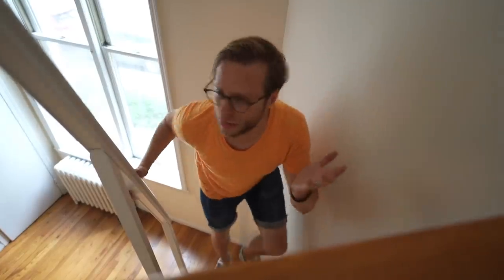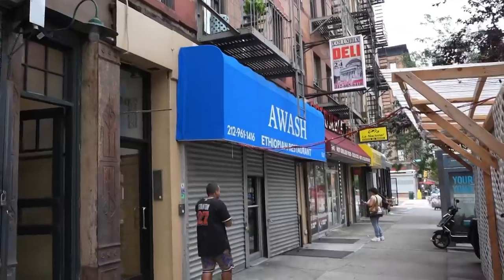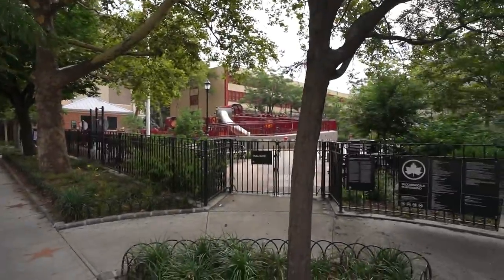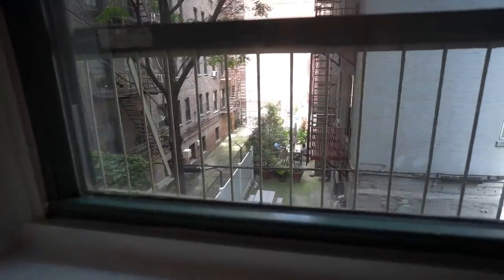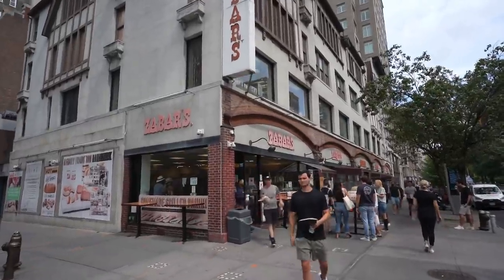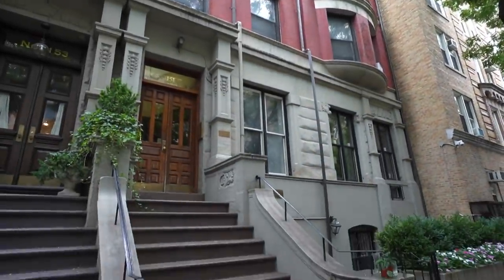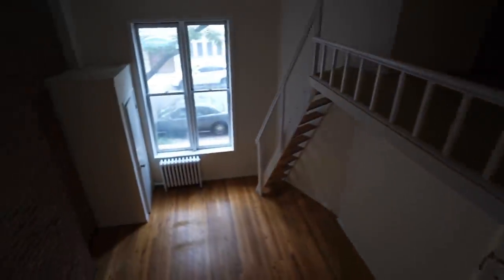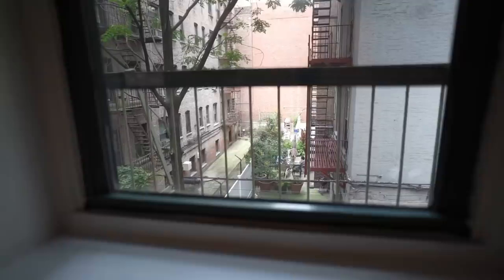Why Does This Tiny NYC Apartment have a Crazy Staircase?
This NYC Loft Apartment has a really unique layout that I've never seen before. The wrap around staircase adds a lot of functionality to an otherwise smaller-ish apartment and its Upper West Side Location by Central Park cant be beat! This new york apartment is surrounded by cafes and fun things to do, and its an affordable nyc apartment (compared to most others). That being said, if its an nyc apartment its a tiny apartment... could you make this work? Or would you keep apartment hunting? Watch this nyc apartment tour and let me know.

*Measure Apartments With My Laser Tool

*EVERYTHING i use to film & edit my videos:

[Camera] [Lens]
[Lights] Great news!